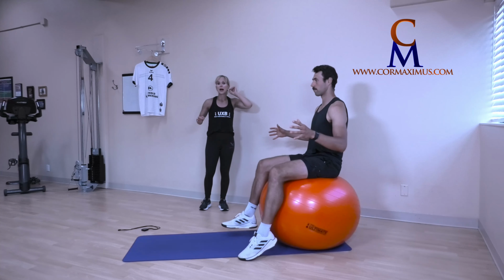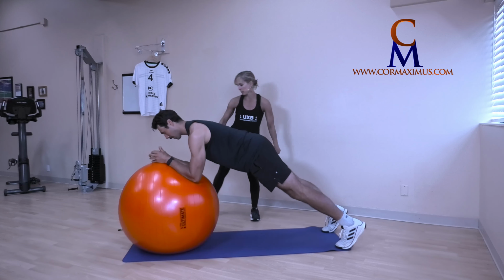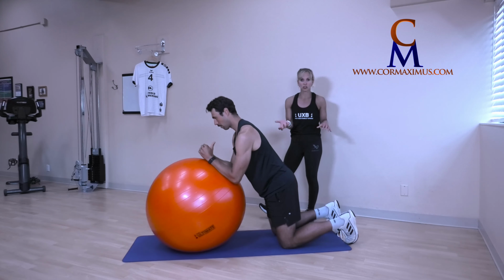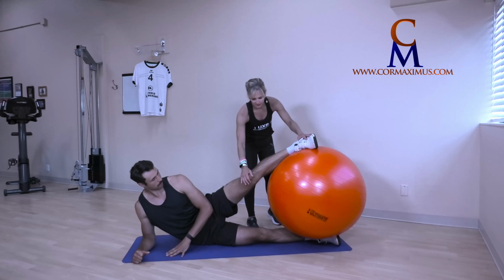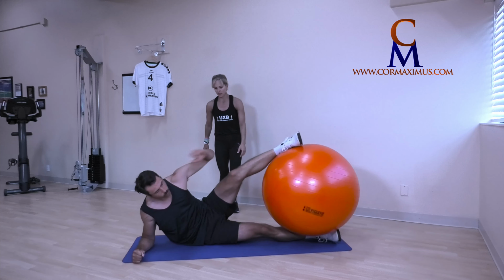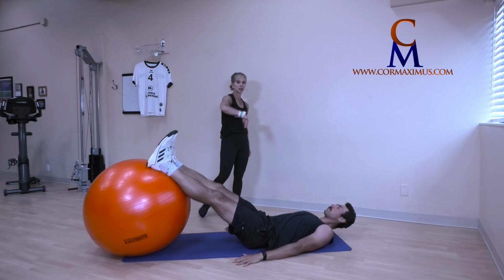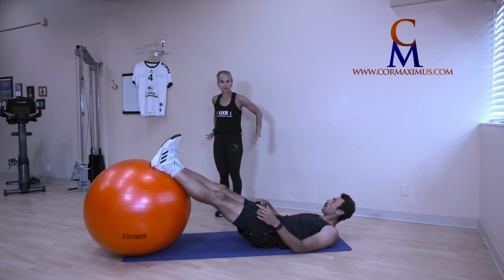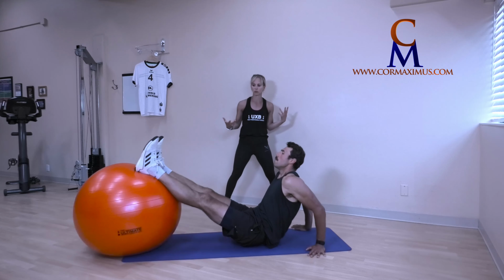Pro Volleyball Strength & Core Workout | UXB Training with Cameron Branch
🏐 Want to improve your core strength, stability, and explosive power for volleyball? This Ultimate Exercise Ball (UXB) workout with pro volleyball player Cameron Branch is designed to help athletes enhance their performance in just 10 minutes a day!

💥 In This Workout, You'll Train:
✅ Seated Posture Trainer – Improve spinal alignment & balance
✅ Plank Circles – Build core control & endurance
✅ Forward Ball Roll – Strengthen shoulders & stability
✅ Side Plank Rotation (Left & Right) – Enhance lateral strength & mobility
✅ Lying Hip Extension + Knee Flexion – Power up your glutes & hamstrings
✅ Reverse Plank – Core & full-body activation (Cam’s extension is 🔥!)

🔴 Get your own UXB and level up your training!

🔥 TRAIN LIKE A PRO! Check out Cameron Branch's BSP program → branchsportsperformance.com

🔗 Follow Cameron on Instagram: @cameronbranch_

👉 Join our LIVE Weekly Classes! 💪 Get expert coaching, fun discussions, and an exclusive 5-minute bonus workout → Sign up

💇‍♀️ Huge thanks to Vida Salon for my fresh look! Love their expert hair care & styling

⚠️ Important:
✔️ Consult your physician or health care provider before starting any exercise program.
✔️ Stop immediately if you experience pain or severe discomfort and consult a medical expert.
✔️ If you are participating in an Athlete Conditioning program, it may be recorded and shared with registered participants. By agreeing to this disclaimer, you acknowledge and consent to the recording.

By participating, you voluntarily accept all risks associated with this fitness program and confirm that you have read, understood, and agreed to this informed consent in its entirety.